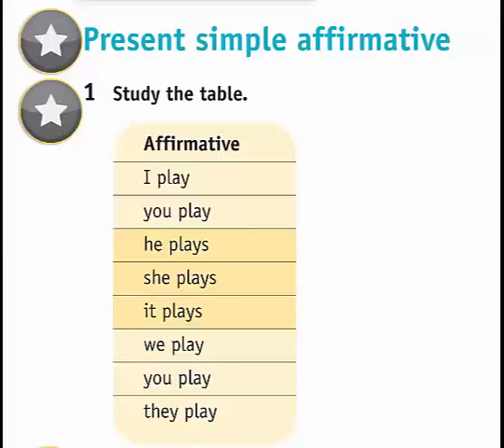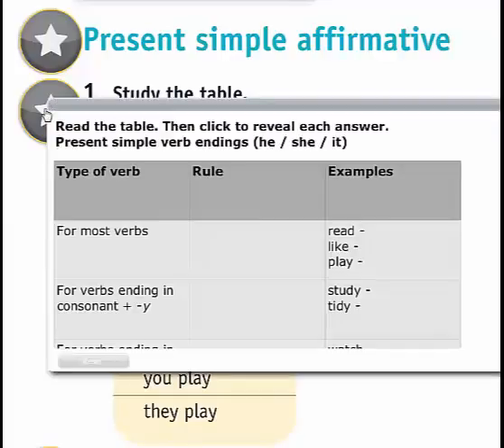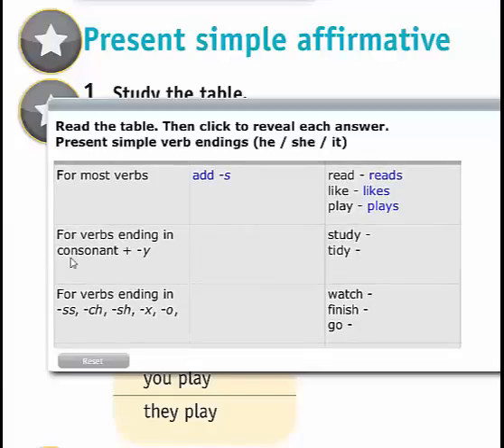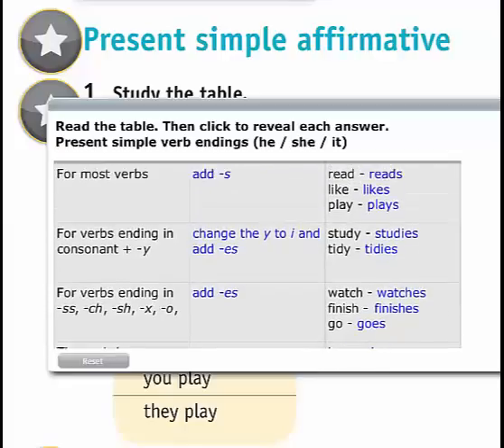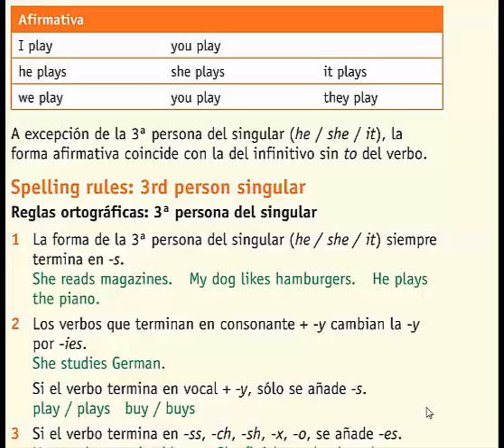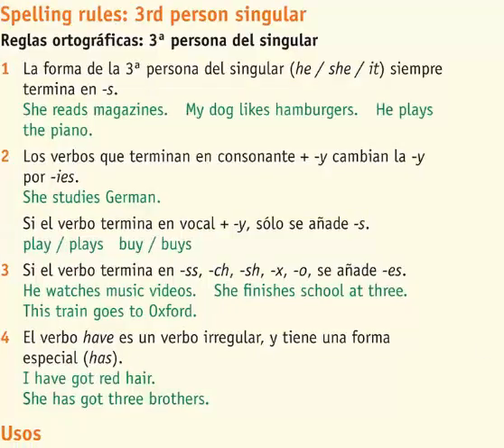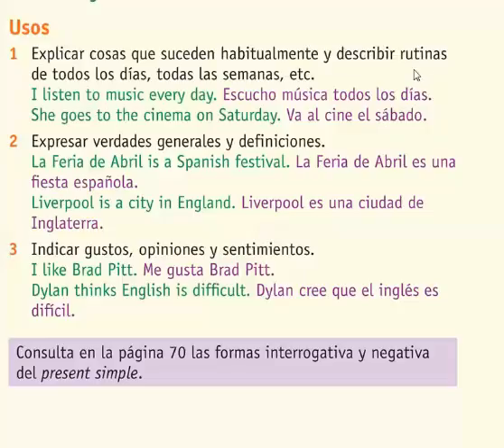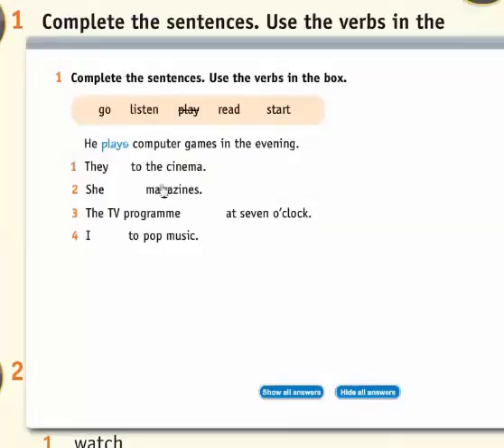The present simple tense